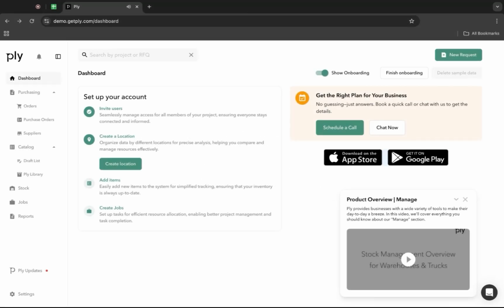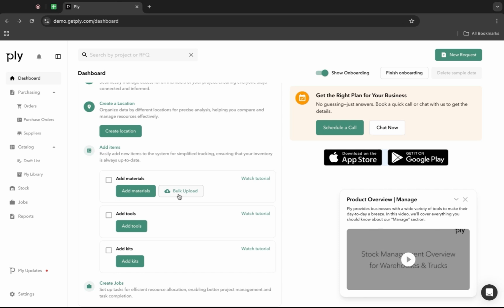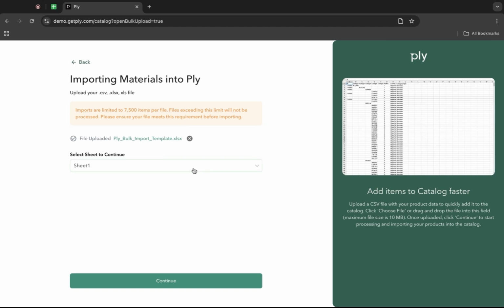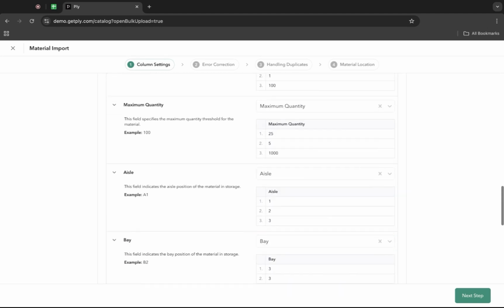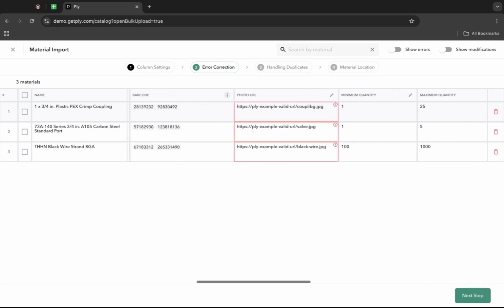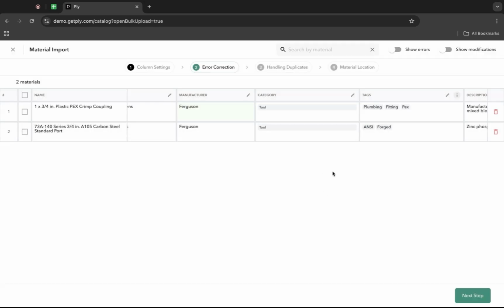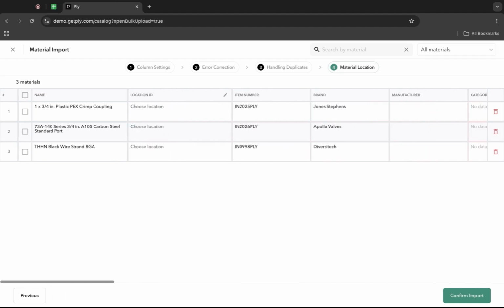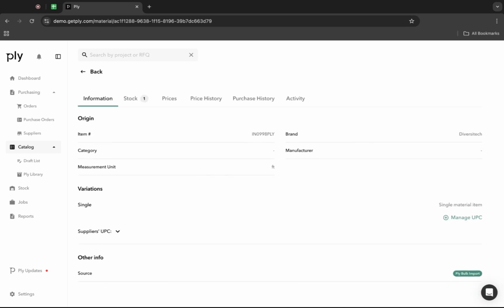Bulk Uploading Materials as a New User